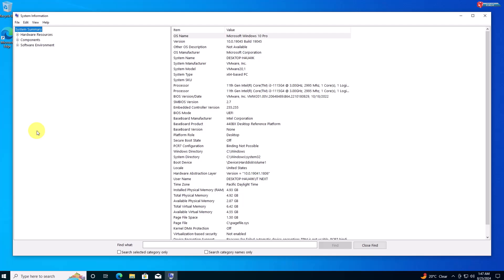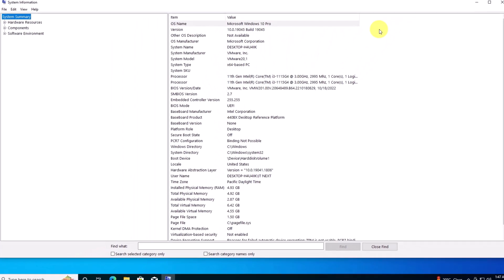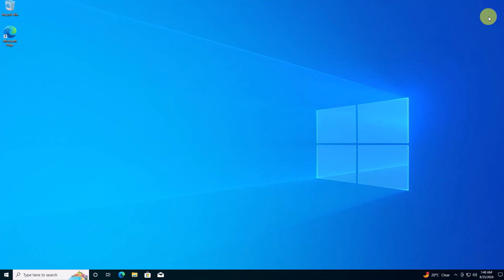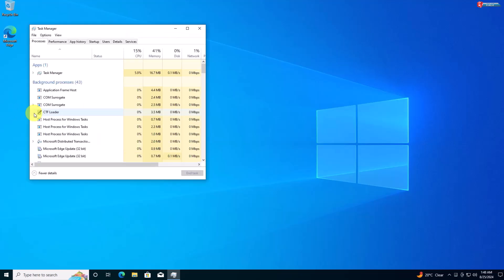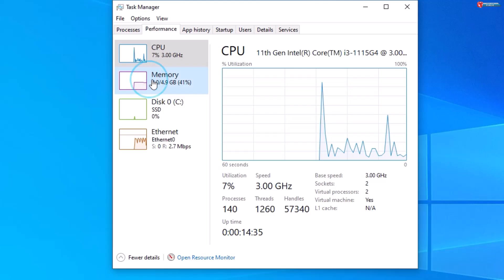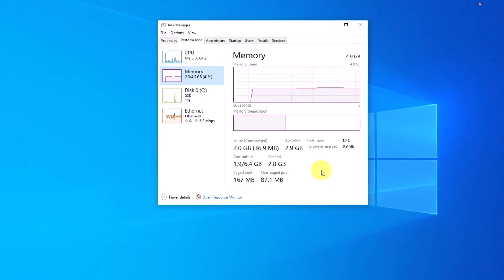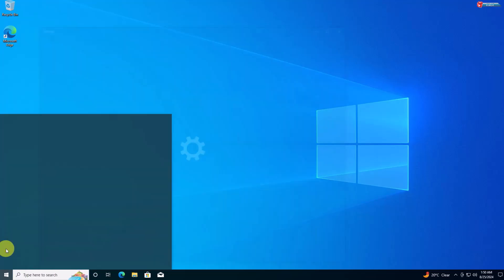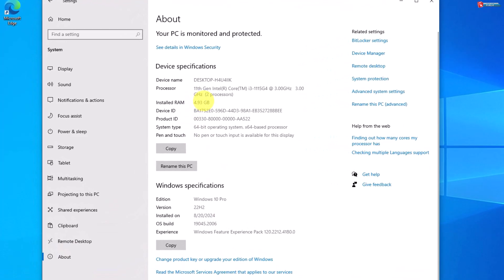How to Check RAM on Windows 10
Learn how to check RAM on Windows 10 with this easy tutorial. Knowing how much RAM you have can help you optimize your system for better performance!